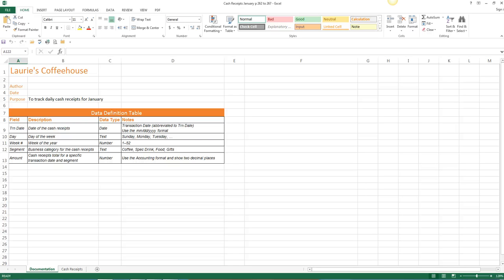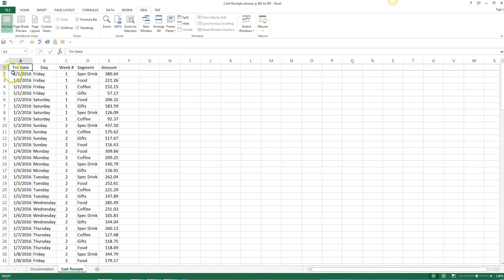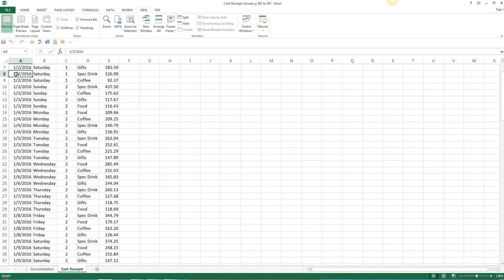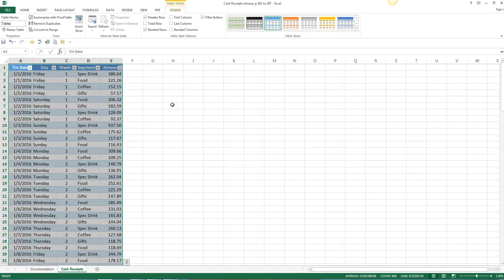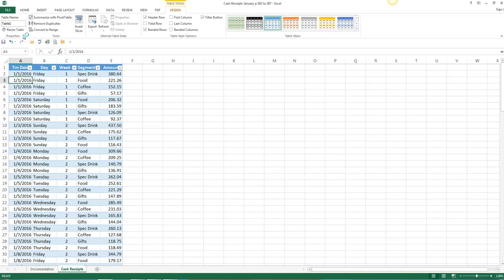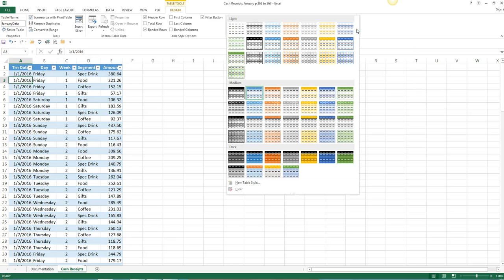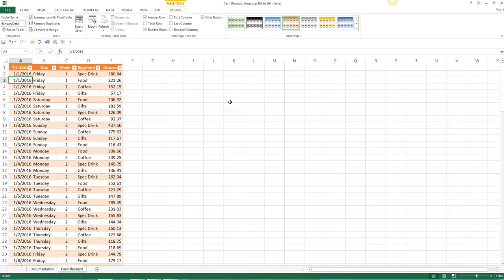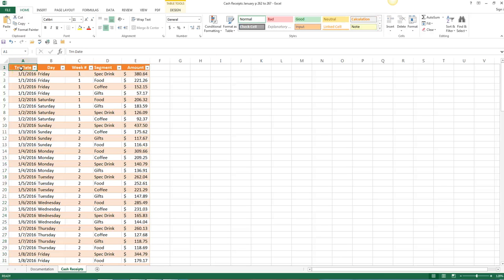Tut5 p 262 to 267